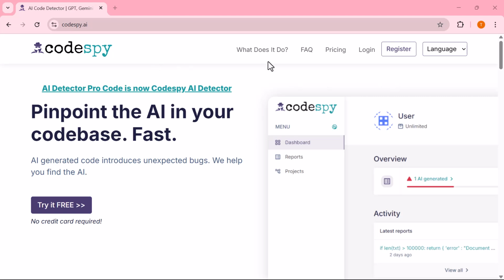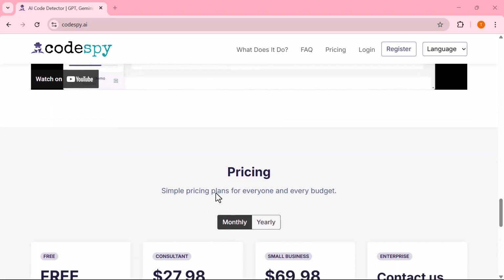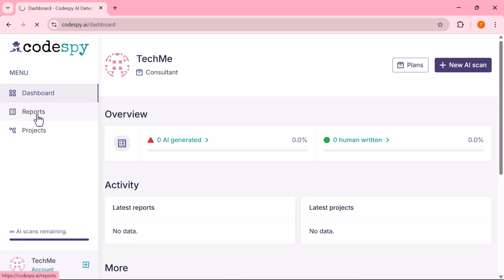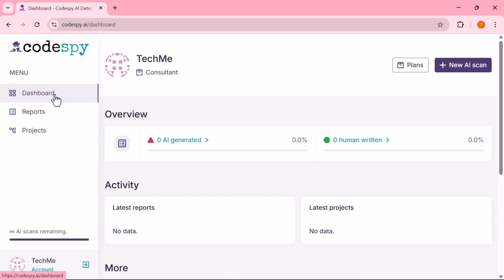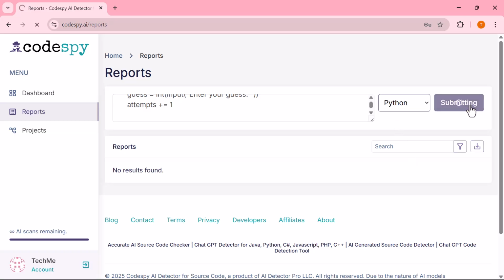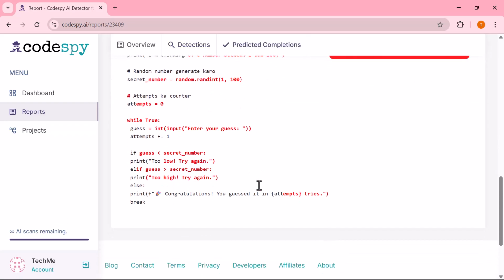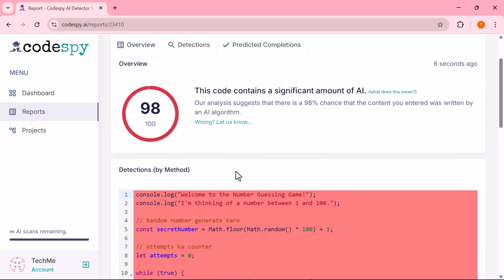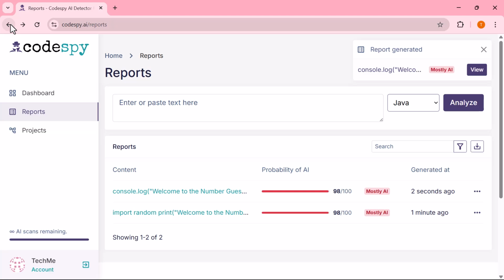How to Detect ChatGPT & AI-Written Code with Codespy AI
Want to know if your code was written by ChatGPT or other AI models? In this video, we’ll explore Codespy AI, a powerful tool that can instantly detect AI-generated code in languages like Python, Java, JavaScript, C++, C#, and PHP.

You’ll learn:
✅ How Codespy AI works
✅ How to analyze your code for AI patterns
✅ Real examples of AI-generated vs. human-written code
✅ Why AI code detection is important for developers and educators

Whether you’re a developer, teacher, or student, this tutorial will help you spot AI-written code quickly and accurately.